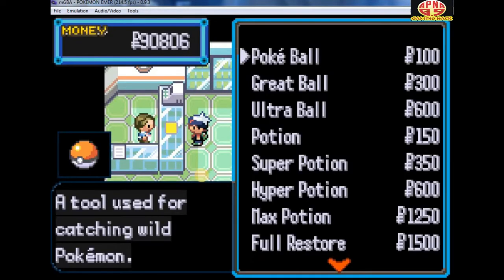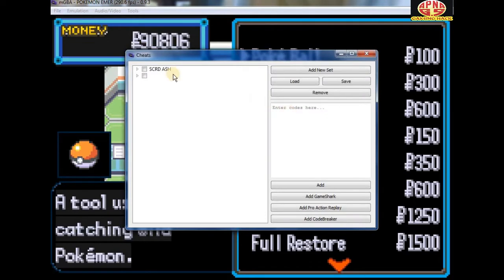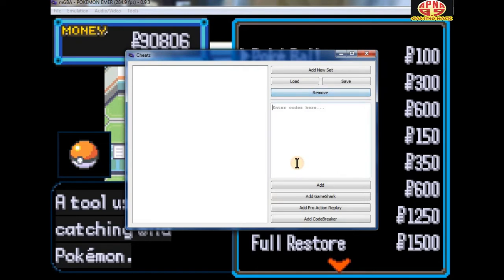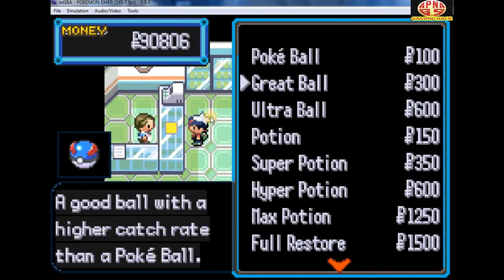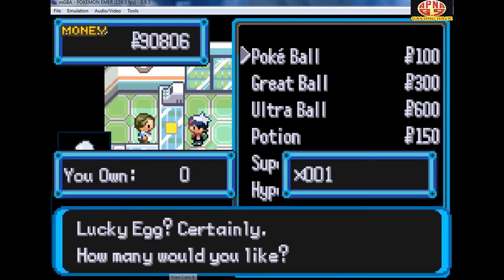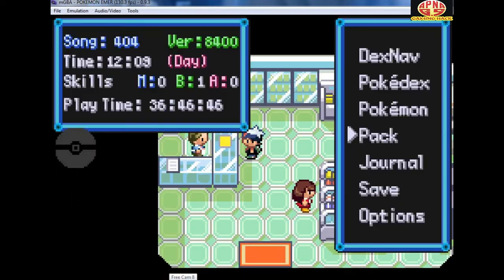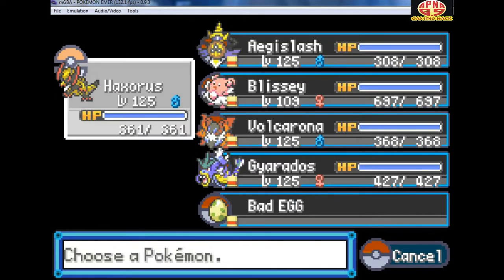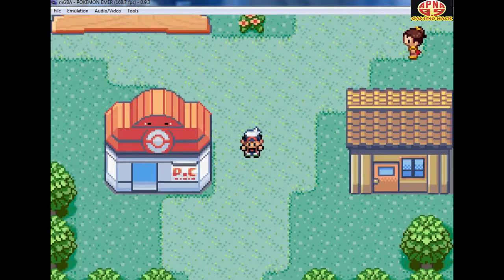Pkemon Emerald Enhanced GBA: Cheat Code of Lucky Egg